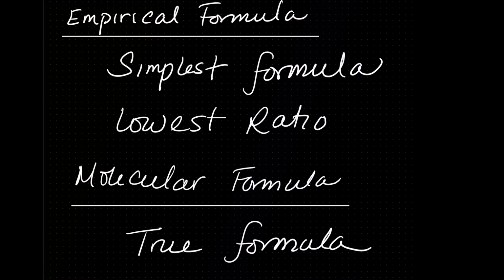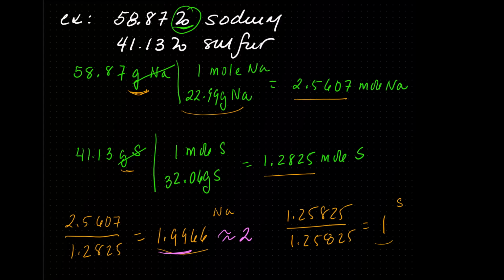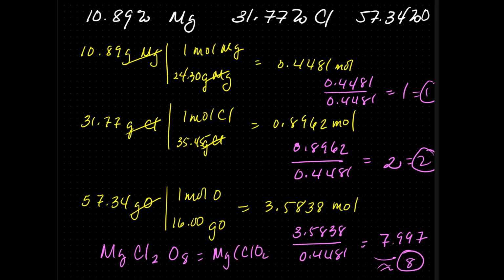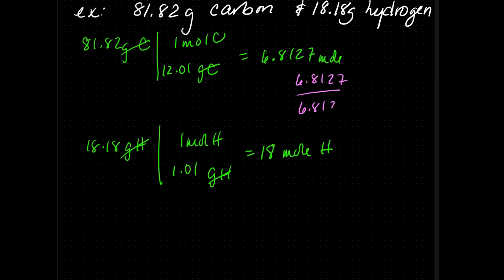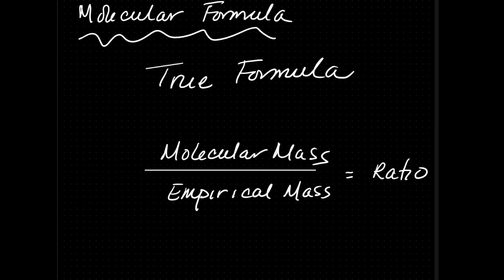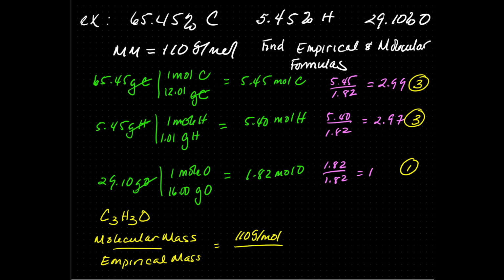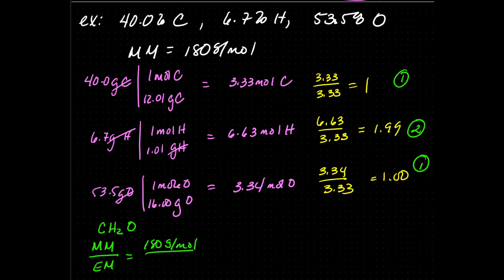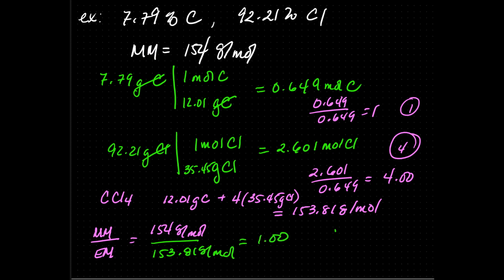2-Empirical and Molecular Formula